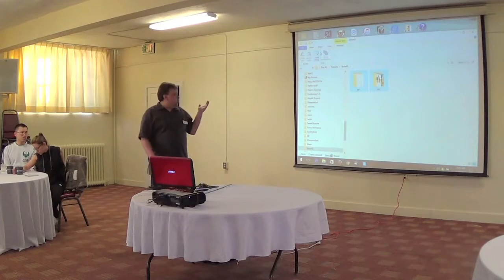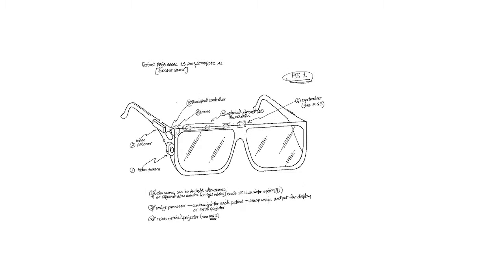Rob Birt- Patent Illustrations and Comic Art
Rob Birt of Rob Birt Graphic Design and Illustration shows the process of creating patent illustrations for new products and some of his comic-style art work. He works primarily with patent attorneys and inventors seeking to show product designs from multiple angles for patent applications. This shows a product's uniqueness, which can make it more likely to be patented.

You can contact Rob at